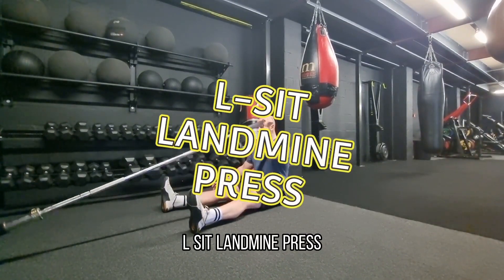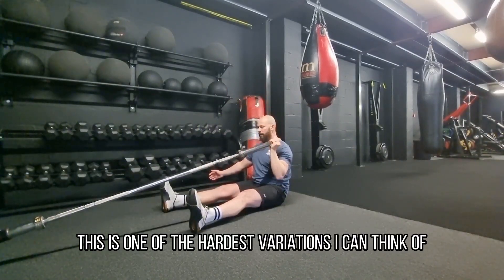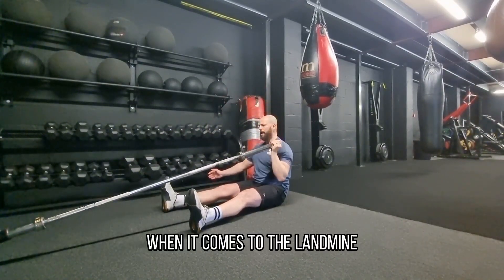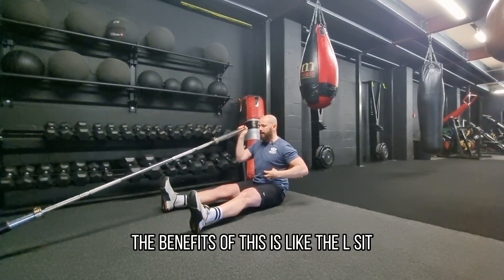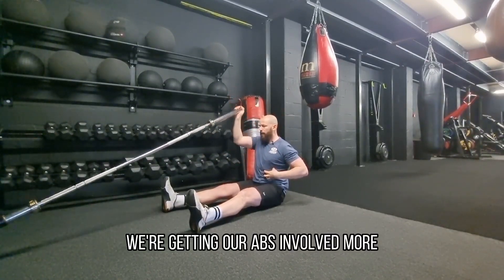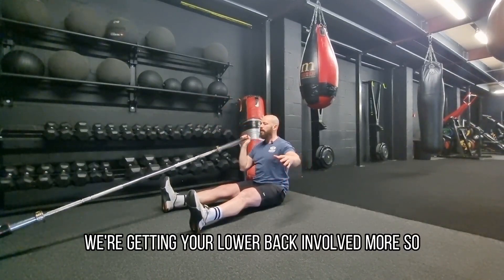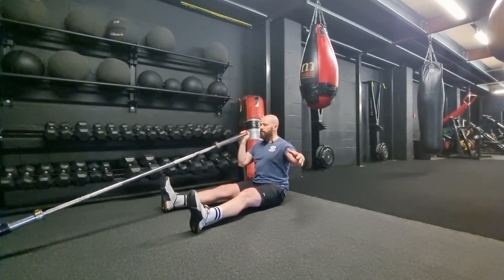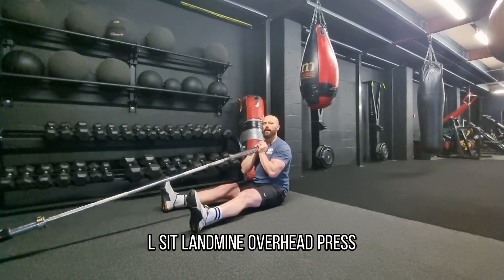L-SIT - Landmine press